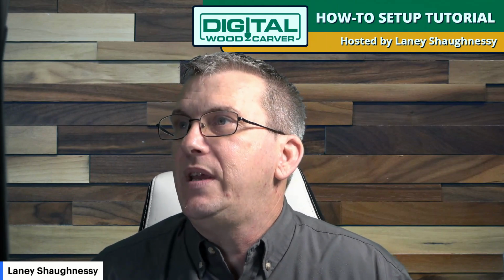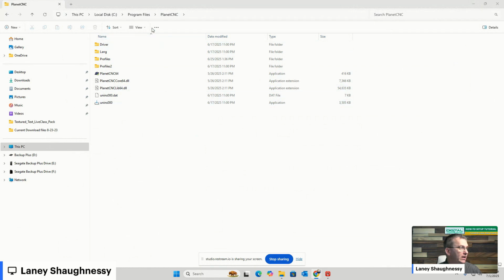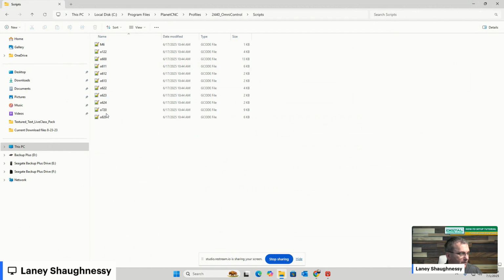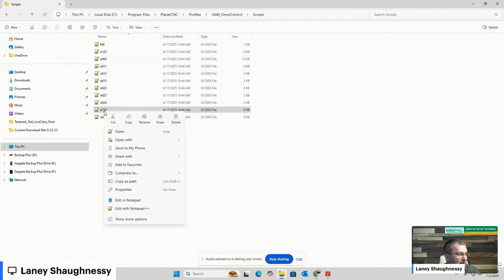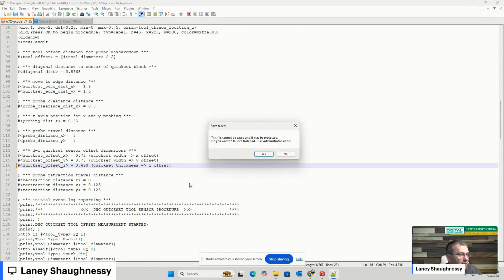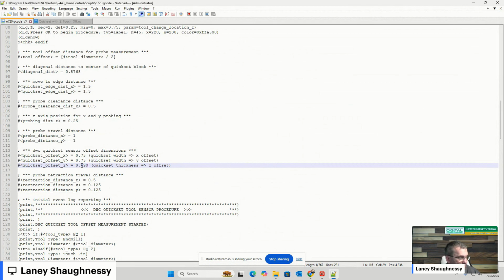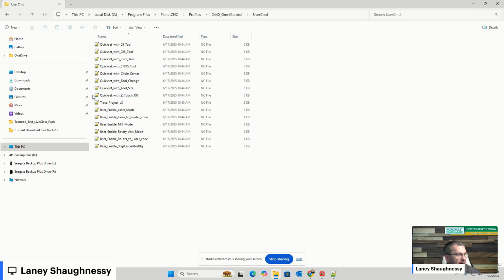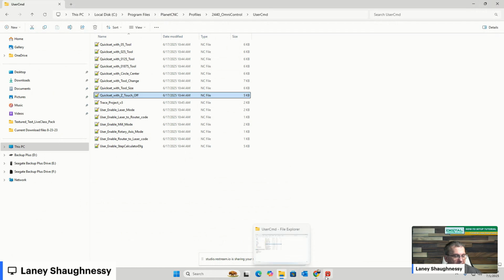How To Change Your Quickset Block Z Settings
If you are working in the NEW OmniControl User Interface powered by PlanetCNC TNG, there may come a time where you need to change a script setting. This video walks you through how to change your Z thickness setting for the DWC Quickset Zeroing Block in the event you ever need to.

To edit scripts we highly recommend you use Notepad++ so here is the link to download that software